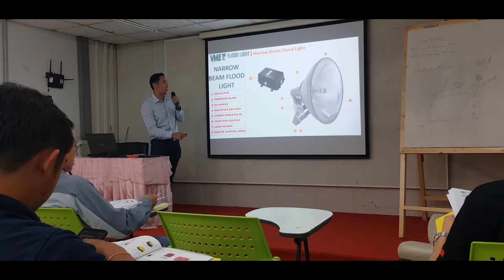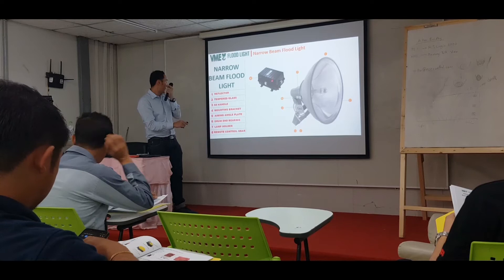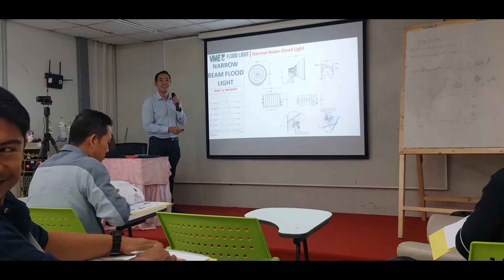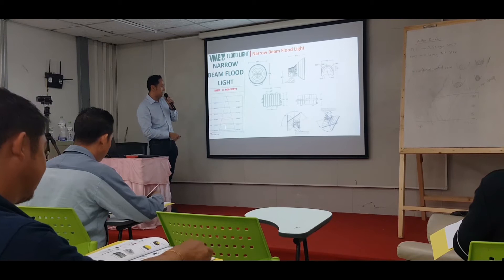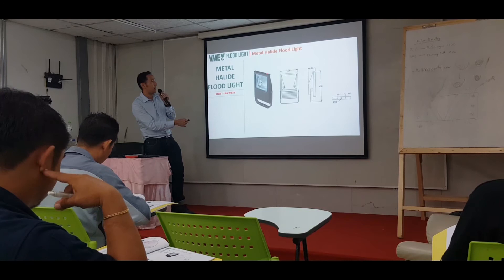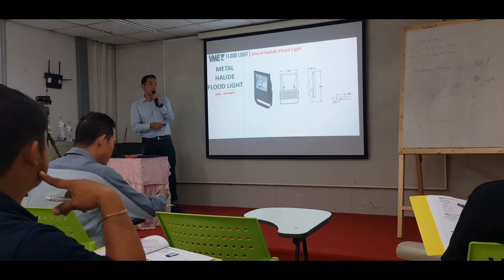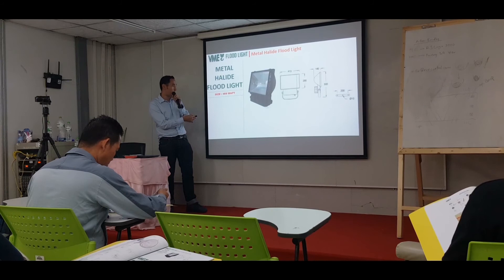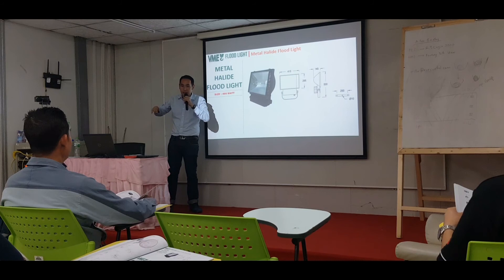SECTION 10 | CRANES FLOOD LIGHT AT XAYABURI HEPP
This topic talked about the basic of cranes' flood light at Xayaburi Hydroelectric Power Project.